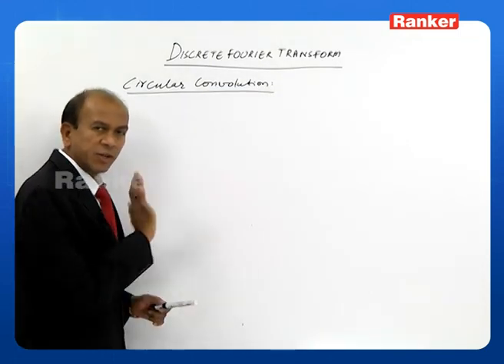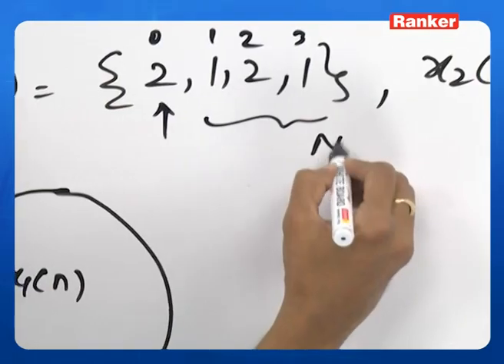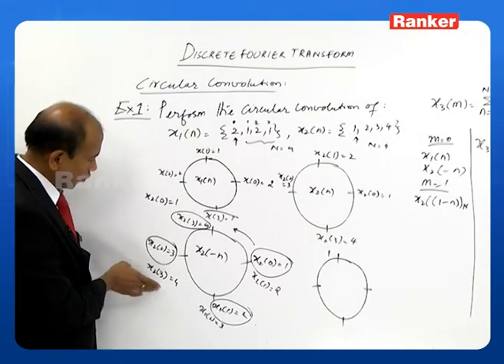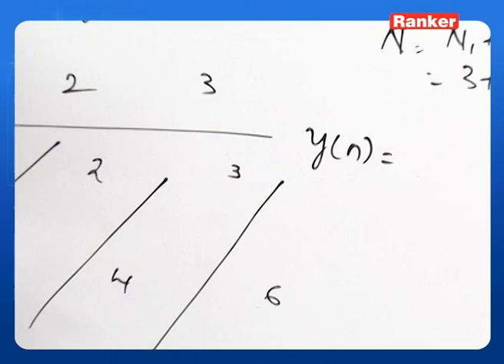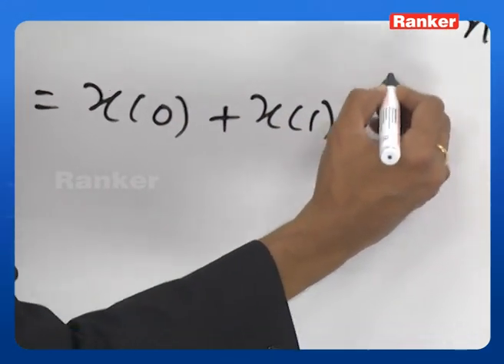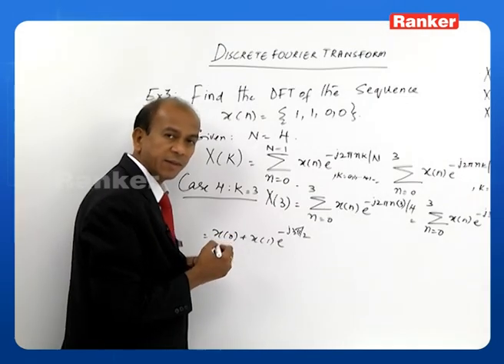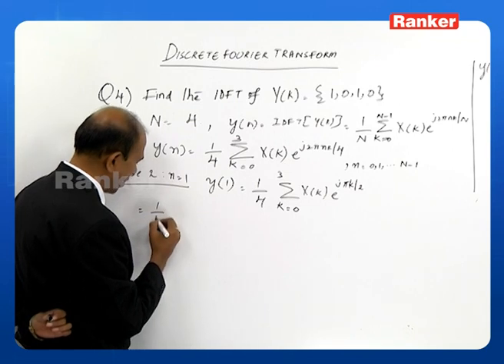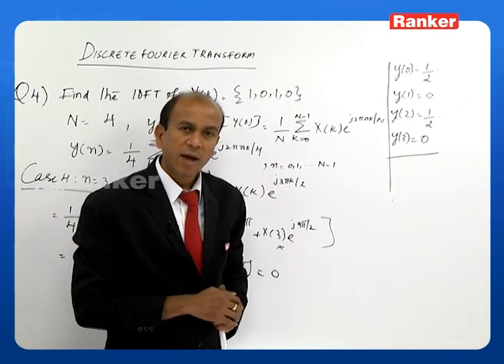Discrete Fourier Transform | Signals And Systems | GATE | Dr. S. P Venu Madhava Rao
This lecture video deals primarily with Discrete Fourier Transform in Signals And Systems which is briefly explained by  Dr. S. P Venu Madhava Rao Sir.